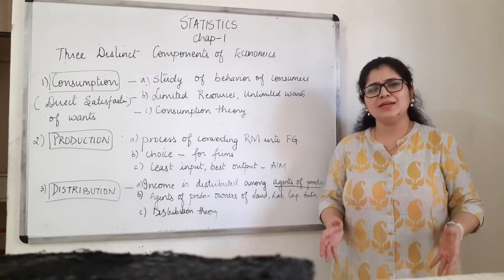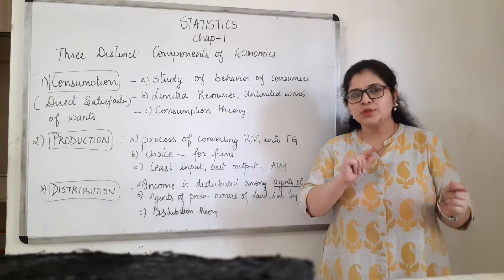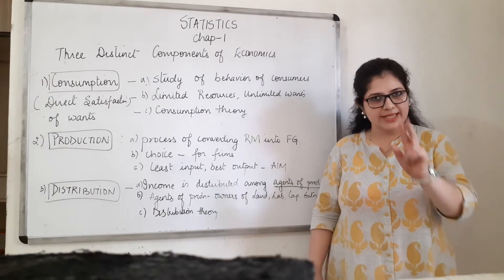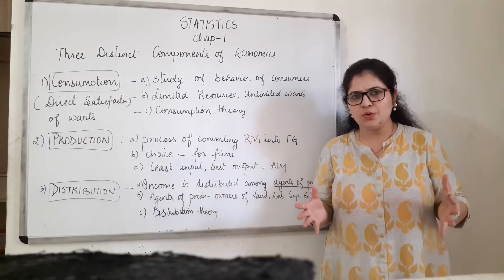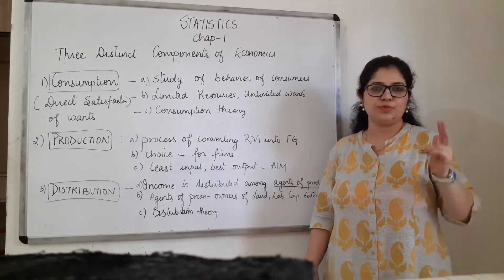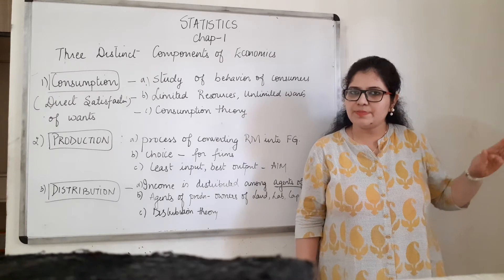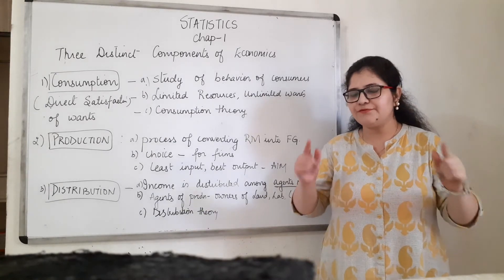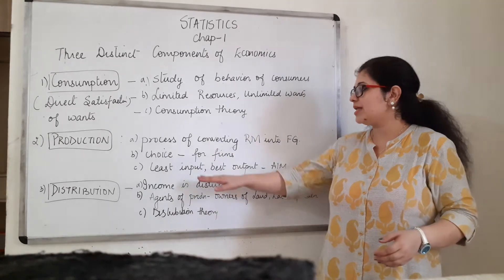Statistics 11th CBSE I Introduction to Statistics I Distinct Components of Economics I EcoWorld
The field of statistics deals with collection, organization, analysis, interpretation and presentation of data. Statistical data or analysis can be affected by a large number of factors
The most important three questions that every economy has to answer the three central problems of an economy and this video describes the same in detail.
Happy Learning!!!

Beneficial for 11th CBSE students and everyone studying Micro.